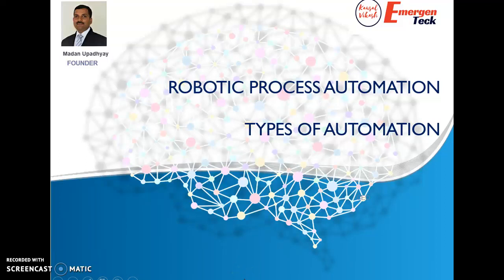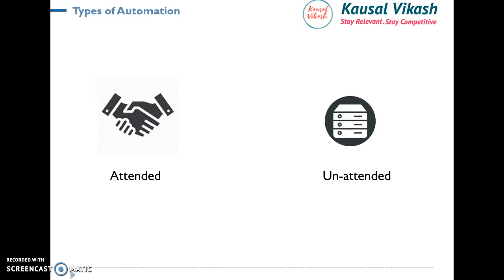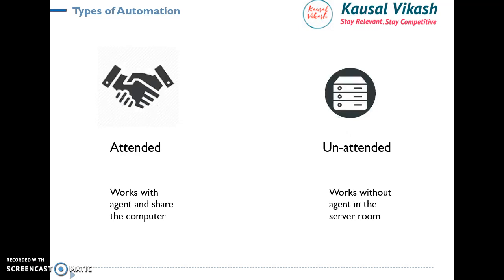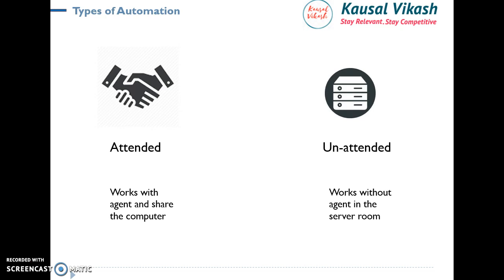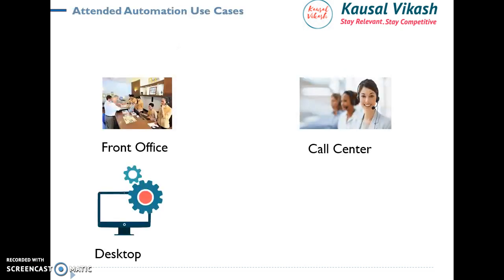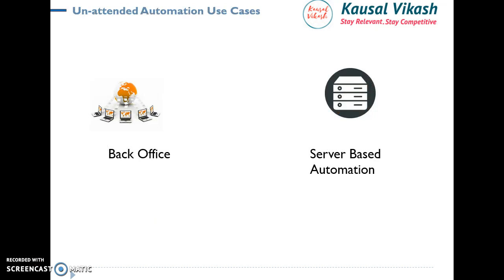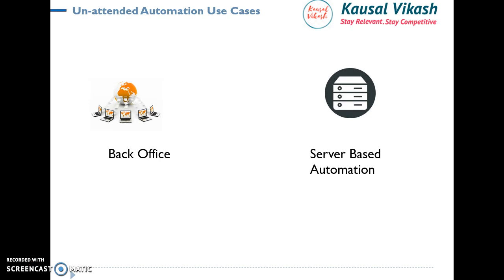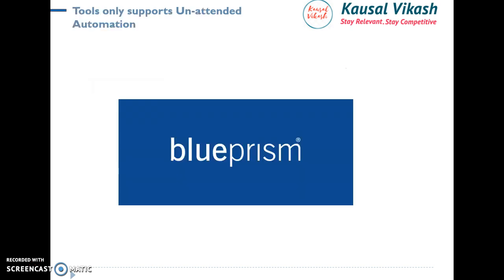RPA Types of Automation | Attended vs Unattended | EmergenTeck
RPA Types of Automation | Attended vs Unattended

Robotic Process Automation bots, RPA attended bots, unattended bots

What is the difference between an attended and unattended bot?

a) Attended – works on the same workstation as a human user and is usually triggered by the user through their actions (user events). You cannot start processes from Orchestrator on this type of Robot, and they cannot run under a locked screen. They can be started only from the Robot tray.

b) Unattended – Runs unattended in virtual environments and can automate any number of processes. On top of the Attended Robot capabilities, this Robot is responsible for remote execution, monitoring, scheduling, and providing support for work queues.